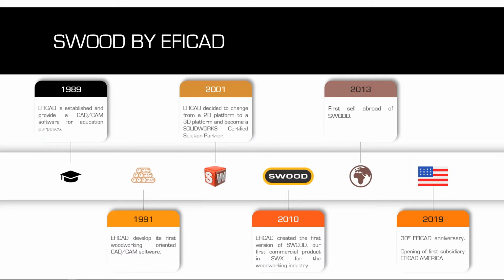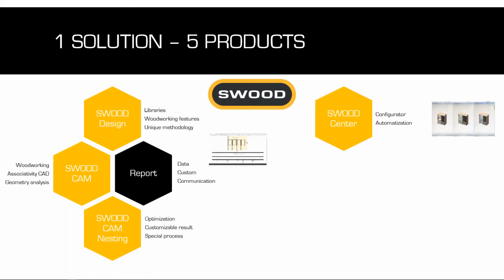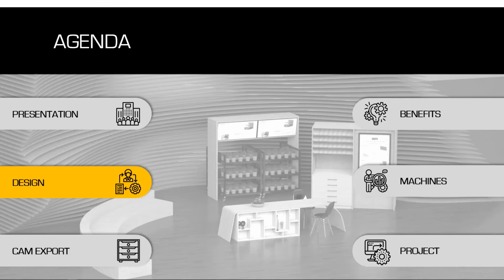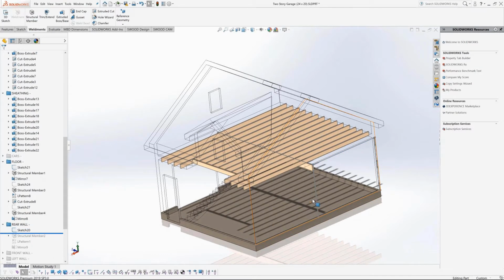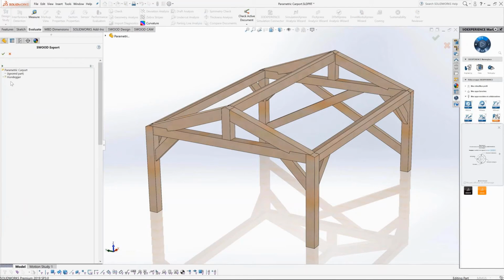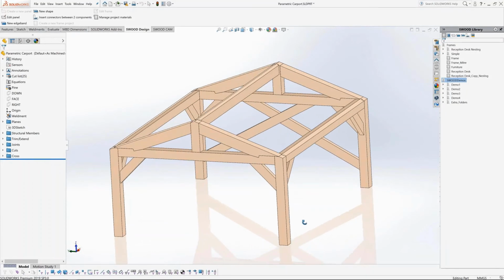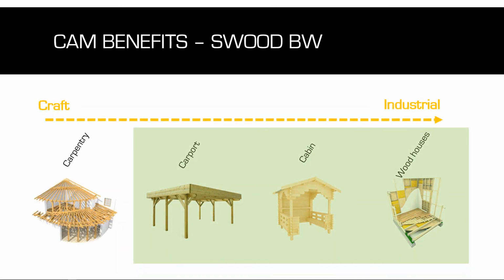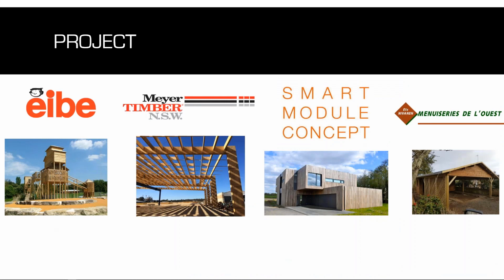GAME OF SWOOD: Season 5 Episode 2 - SWOOD BW (Beam & Wall) Presentation - English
Discover SWOOD BW (Beam & Wall) a product for construction and carpentry projects with SOLIDWORKS and SWOOD.